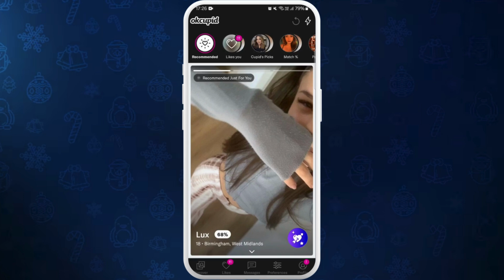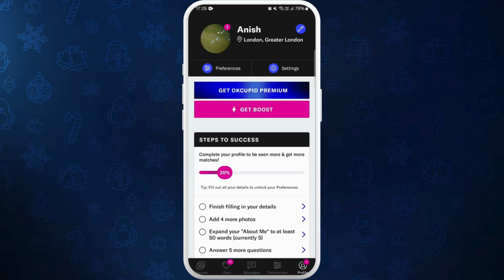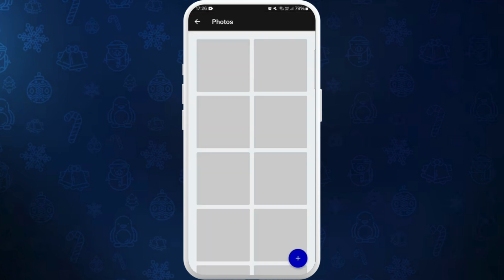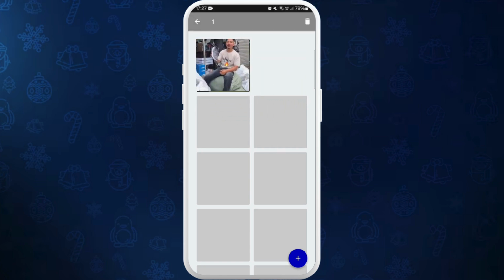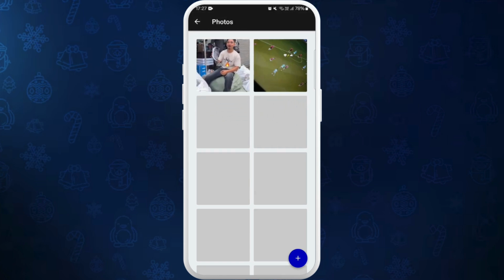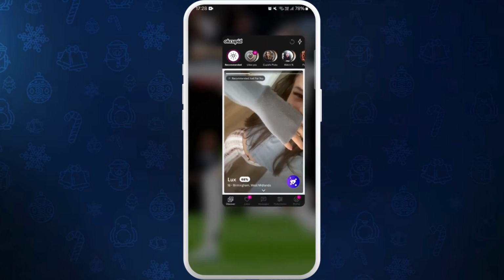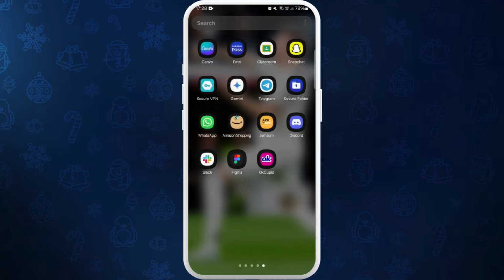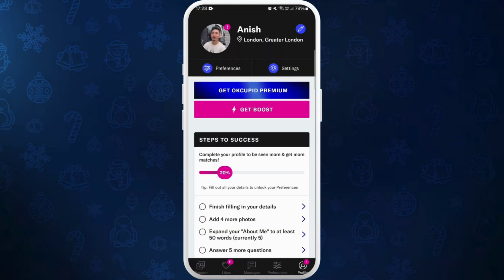How to Change Profile Picture in OkCupid 2024?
Want to update your OkCupid profile picture and make a great first impression? In this video, we’ll show you how to easily change your profile picture on OkCupid in just a few steps!

Make your dating profile stand out with the right photo! Watch the tutorial and start attracting the matches you want.